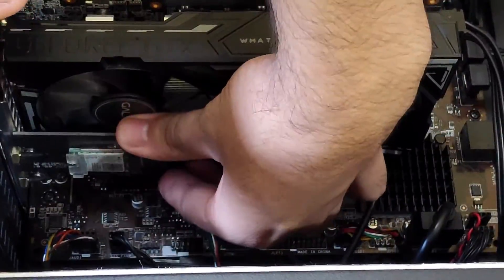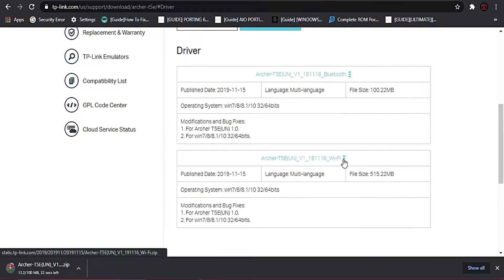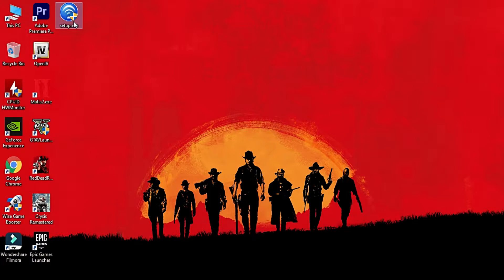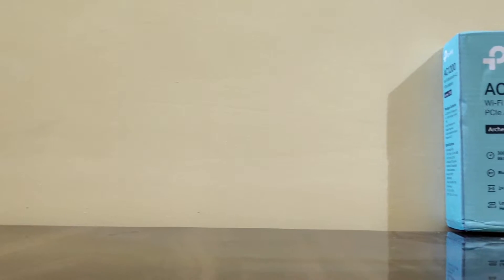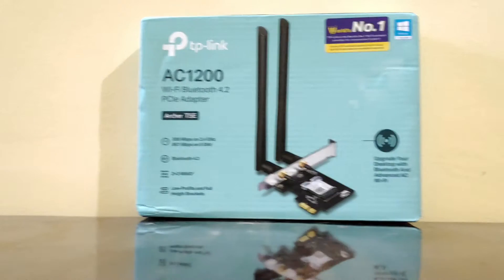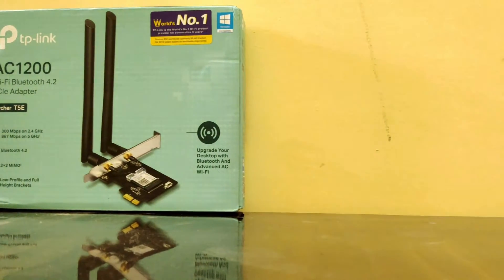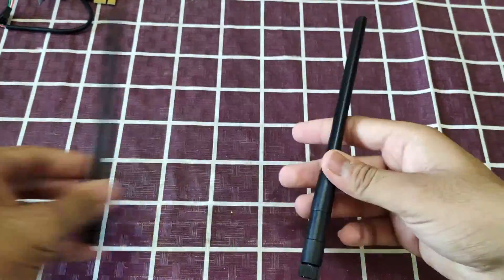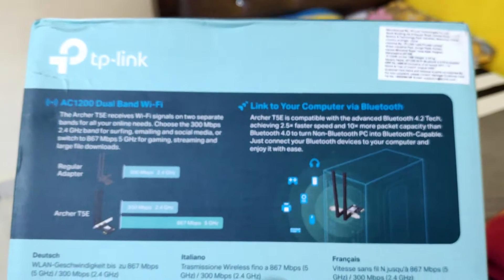Best BUDGET Wi-Fi+Bluetooth Card For Your PC | TP Link Archer T5E | Unboxing & Review | Mostly Techy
Hey Guys, first of all I am extremely sorry for not being constant on uploading regular content, right now I am doing as much as I can to maintain the Consistency.

In this video I reviewed one of the best budget WiFi + Bluetooth PCIE Card which comes under 2199 Indian Rupees, which is none other than the "TP LINK ARCHER T5E"
No one has ever made a video about this Wi-Fi + Bluetooth Card In brief explanation previously so I decided to make one for you guys!

Buy TP Link Archer T5E WiFi + Bluetooth Adapter :-

If you Liked the Video, Please hit the Like Button because it Motivates me to make more such videos  for you people as well as comment down any thing you wanna ask and also Don't Forget to SUBSCRIBE my channel as it takes lot of Hardwork to make videos.